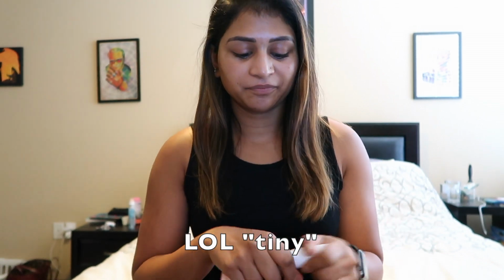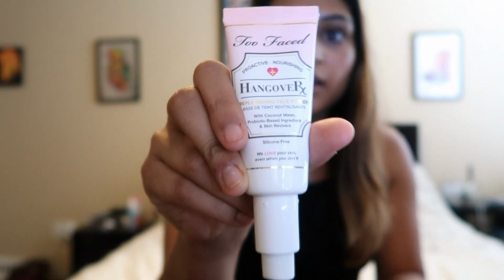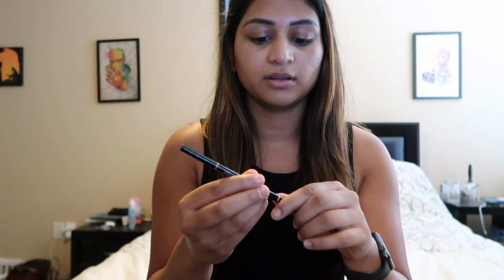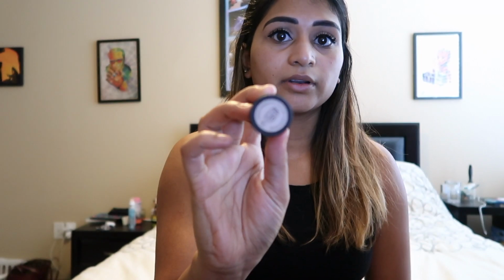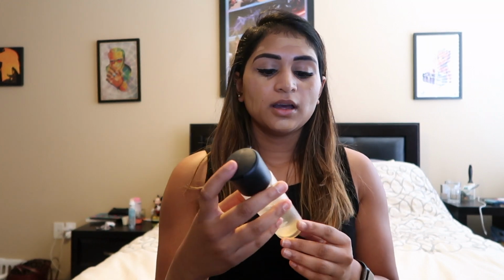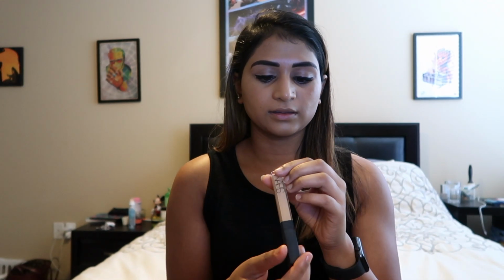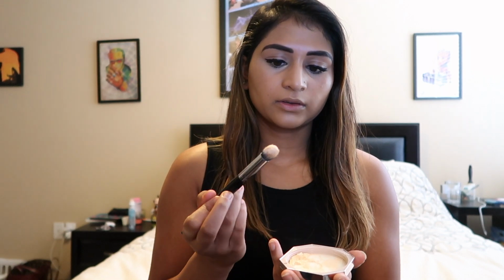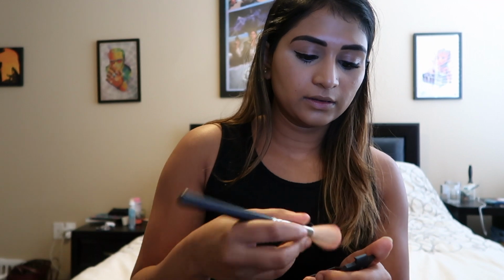FIRST YOUTUBE VIDEO - GRWM & GET TO KNOW ME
Hellooooooo everyone!

Welcome to my first YouTube video on my new channel! I thought I would use this chance to talk about what I hope to achieve with my channel and a little bit about myself.

With love,
Ankitha

Products used:
- Too Faced Hangover Replenishing Face Primer
- Anastasia Beverly Hills Brow Wiz Pencil in Ebony
- Nars Radiant Creamy Concealer in Biscuit and Ginger
- Nars Blush in Orgasm